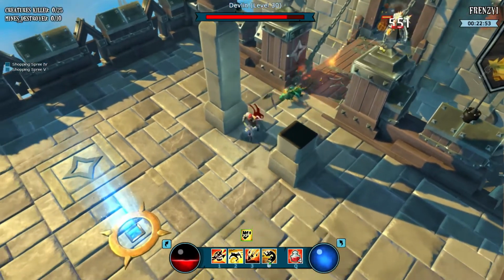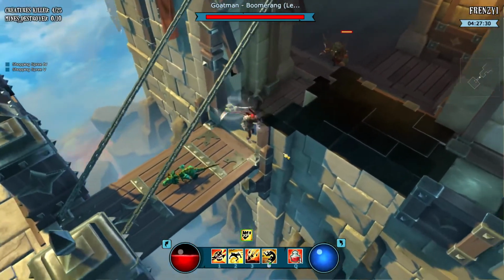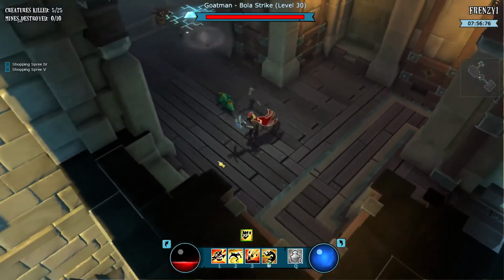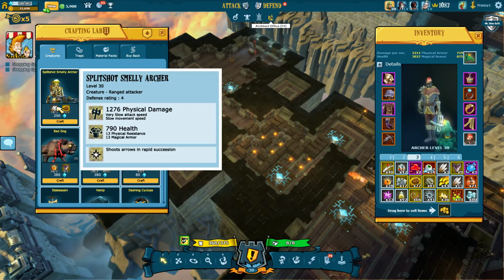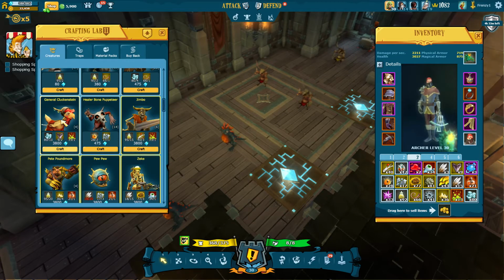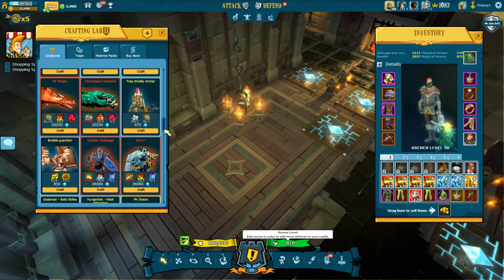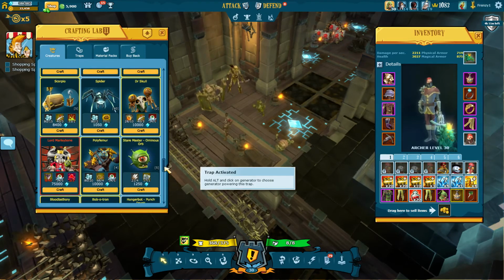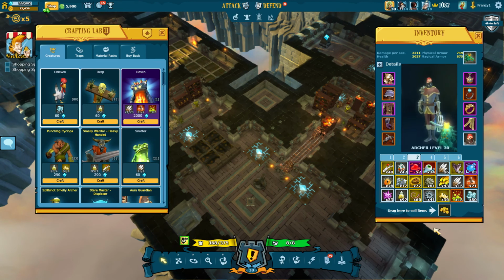The Mighty Quest For Epic Loot - Devlin | Goatman | Balance Talk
Doing a spotlight video for the devlin and goatman, then talking about the current balance of creatures and traps, enjoy!